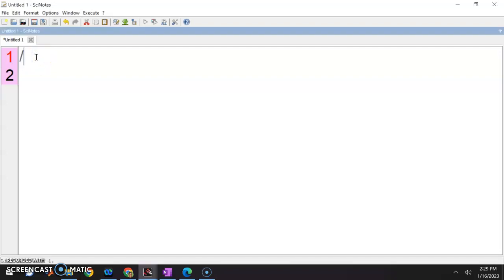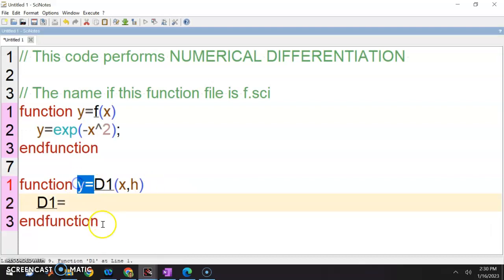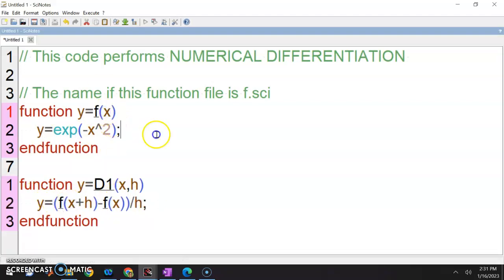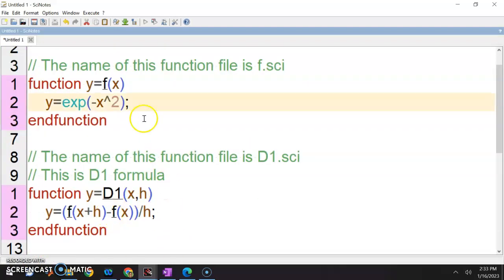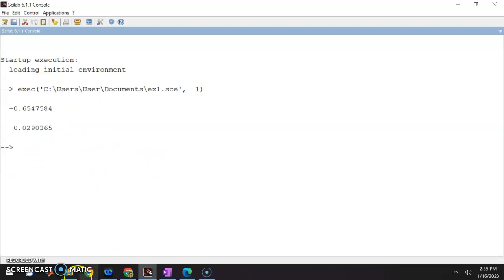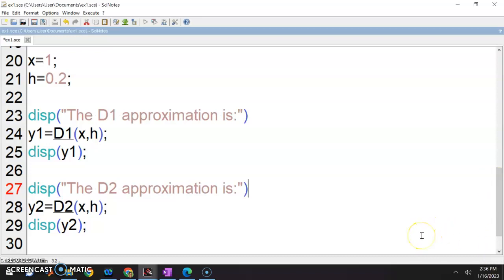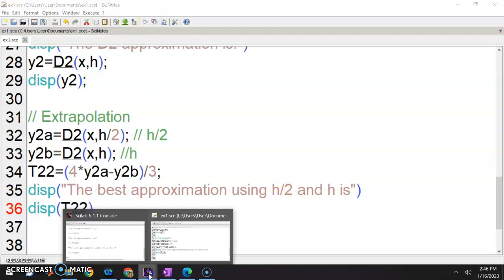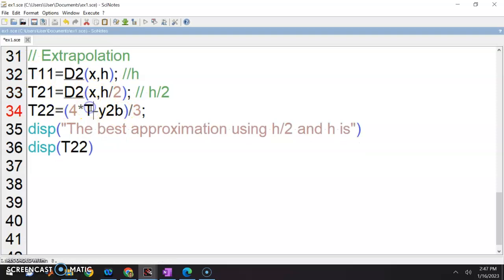Solving Numerical Differentiation Problem using Scilab Programming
Given f(x)=exp(-x^2),  find f'(x).
In this video, solution to differentiation problem using D1 dan D2 formula and the best estimation using extrapolation.

The computation is shown using Scilab.
I recorded this video during my lecture so you can hear me speaking Bahasa Melayu and English.

The full code is given here.

// This code performs NUMERICAL DIFFERENTIATION

// The name of this function file is f.sci
function y=f(x)
    y=exp(-x^2);
endfunction

// The name of this function file is D1.sci
// This is D1 formula
function d1=D1(x,h)
    d1=(f(x+h)-f(x))/h;
endfunction

// The name of this function file is D2.sci
// This is D2 formula
function y=D2(x,h)
    y=(f(x+h)-f(x-h))/(2*h);
endfunction

x=1;
h=0.2;

disp("The D1 approximation is:")
y1=D1(x,h);
disp(y1);
disp("The D2 approximation is:")
y2=D2(x,h);
disp(y2);

// Extrapolation
T11=2(x,h); //h
T21=D2(x,h/2); // h/2
T31=D2(x,h/4); // h/4
T22=(4*T21-T11)/3;
T32=(4*T31-T21)/3;
T33=(16*T32-T22)/15;
disp("The best approximation using h/2 and h is")
disp(T22)
disp("The best approximation using h/4, h/2 and h is")
disp(T33)

// Exact Solution
function yp=exact(x)
    yp=-2*x*exp(-x^2); // EXACT FOR y=exp(-x^2)
endfunction

// Finding the numerical errors
E1=abs(exact(x)-T22);
E2=abs(exact(x)-T33);
disp("The error for T22 is: ")
disp(E1);

disp("The error for T33 is: ")
disp(E2);